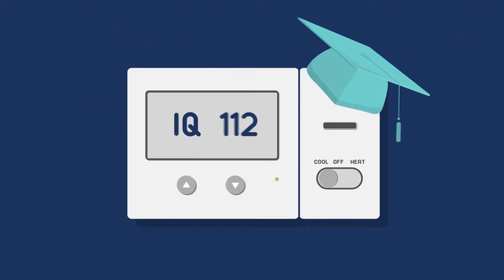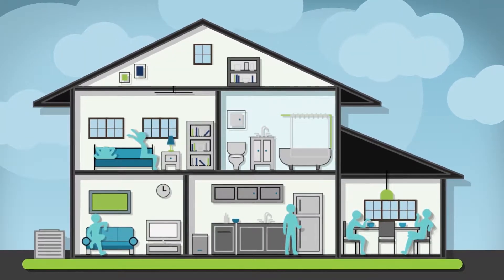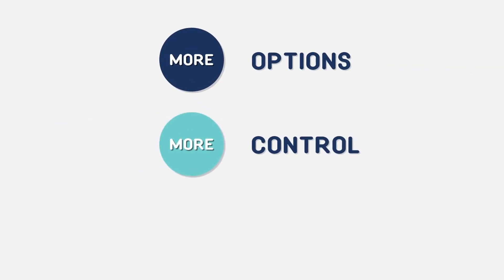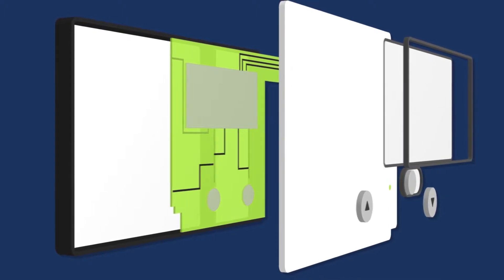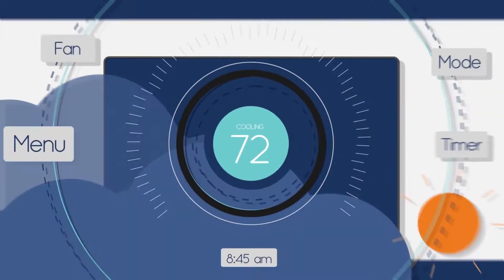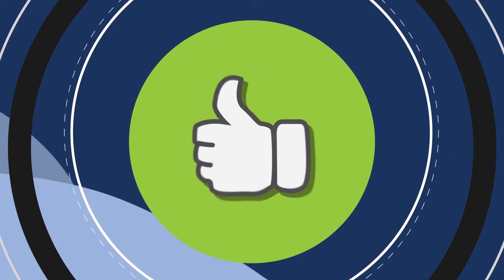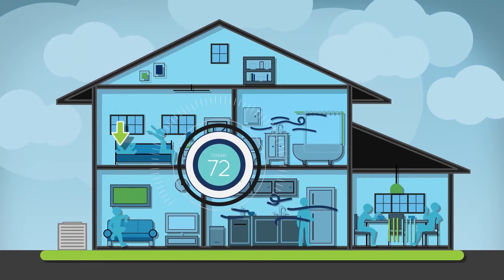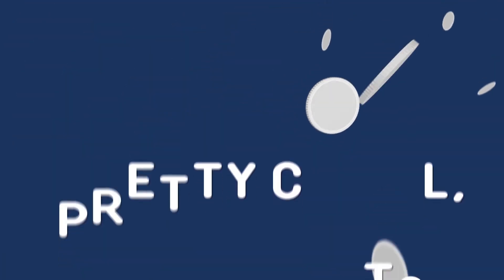ComfortBridge HVAC Communicating Technology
Bridging home comfort with smart heating and cooling technology!
ComfortBridge technology is factory installed in select Amana brand heating and cooling systems. It was designed to create an intelligent indoor comfort system capable of customizing energy-efficient performance, reducing thermostat compatibility concerns, and offering flexibility when it comes to thermostat options.